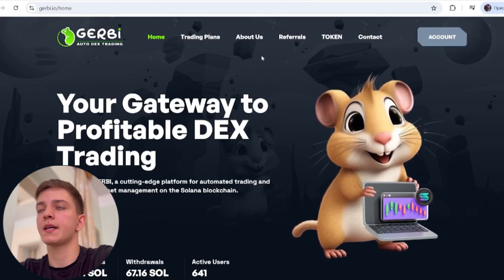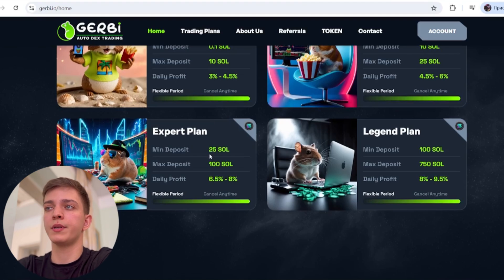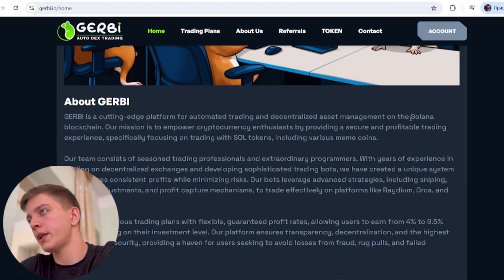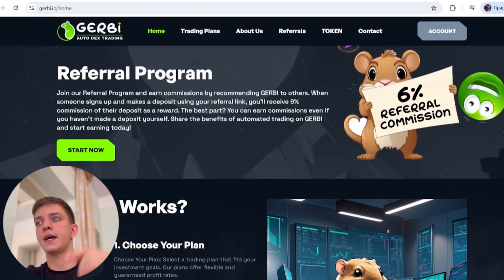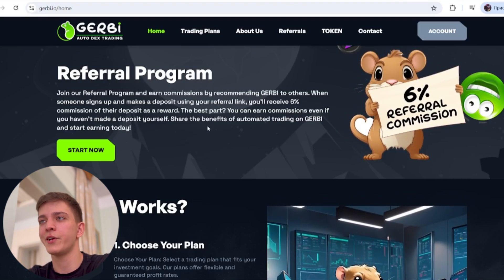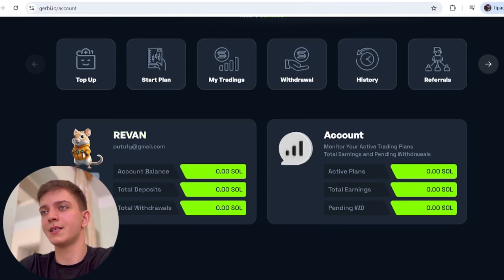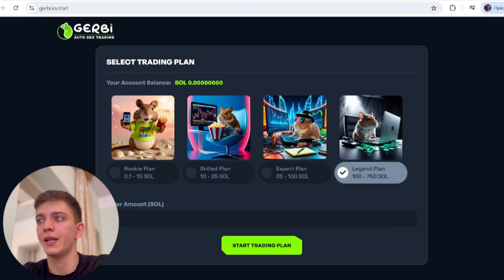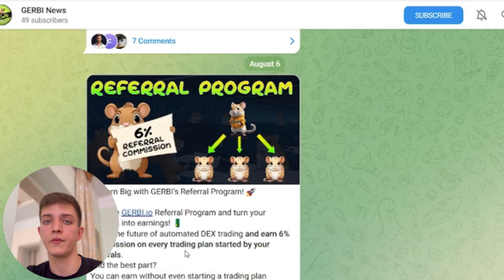Gerbi | Automated Trading and Decentralized Asset Management on The Solana Blockchain